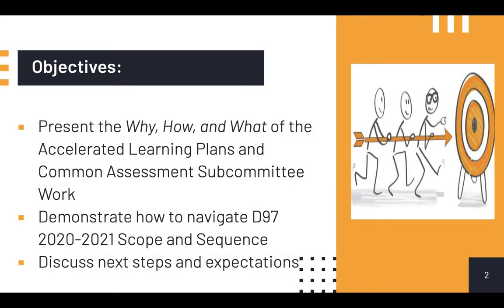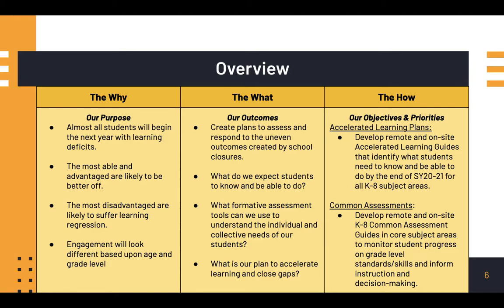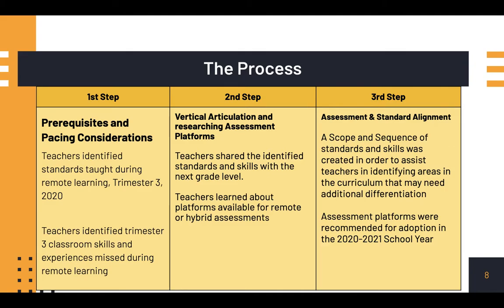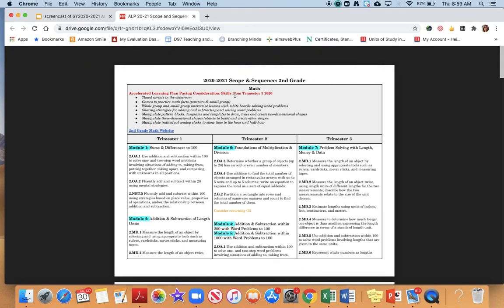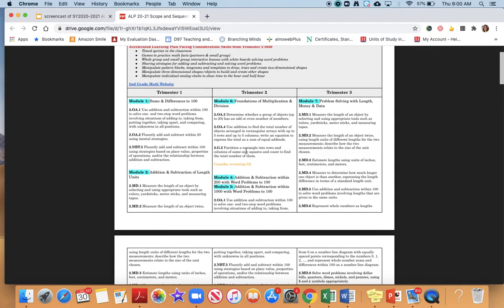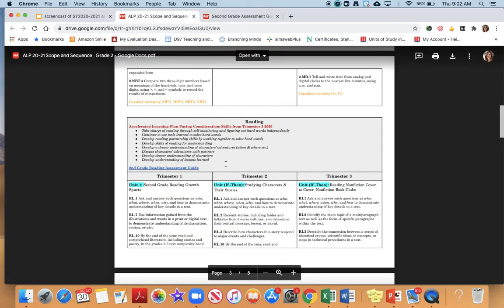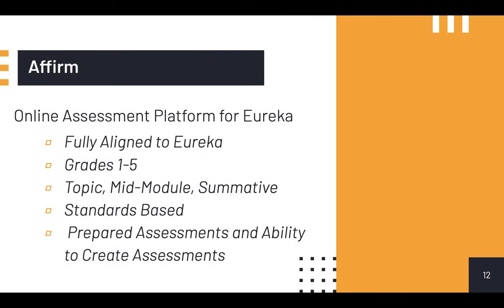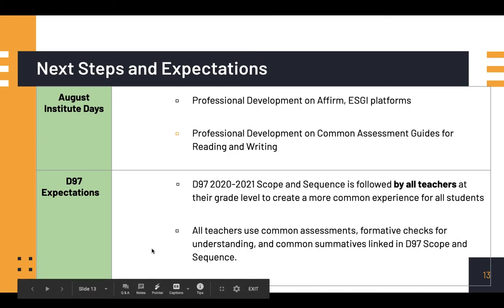D97 Accelerated Learning Plan Introduction K-5